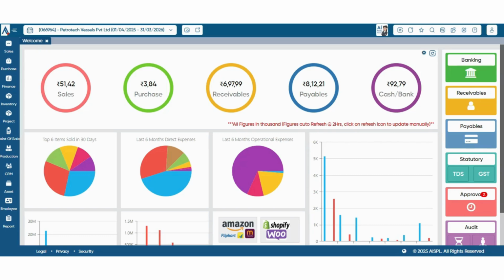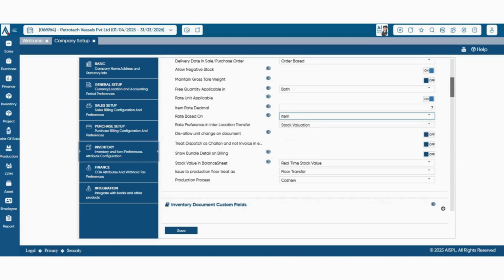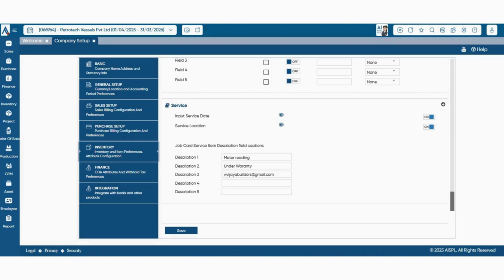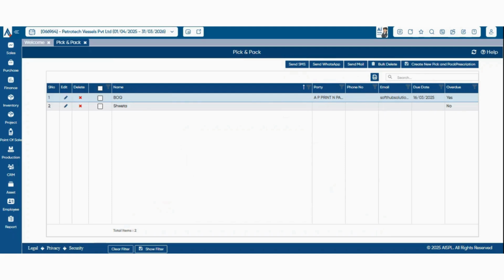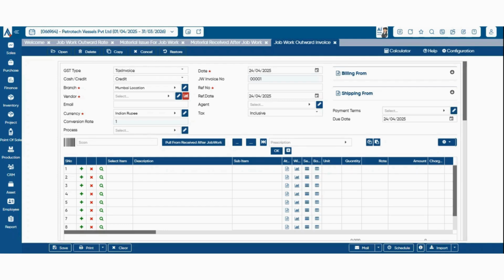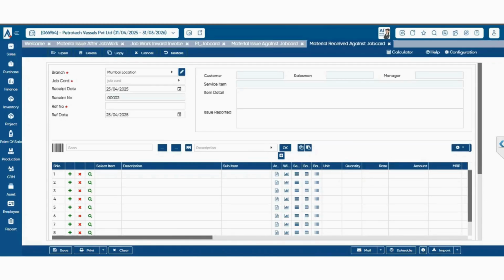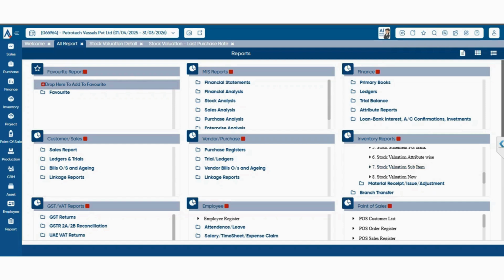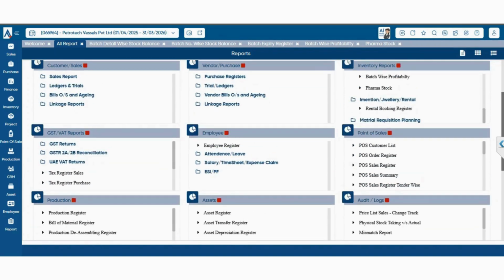Inventory Module Explained | Complete Overview | Training Video 06 [English]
Hello everyone, and welcome to AlignBooks. In this video, we’re going to take a detailed look at the Inventory Module and how managing inventory works within AlignBooks.

👉In this module we will see:

✔ Item Master
✔ Pick and Pack
✔ Stock Adjustment
✔ Material Issue
✔ Material Receipt
✔ Physical Stock Taking
✔ Inter Branch
✔ Job Work Outward
✔ Job Work Inward
✔ Service Jobcard

Timestamps:

00:00  Intro & what we’ll cover
00:45  Configuration → Company Setup → Inventory
01:45  Item Stock Unit (stock, pack, G‑pack)
03:10  Warehouse option (Document vs Line level)
04:30  Document Classification & basic barcode settings
06:20  Minimum Stock & Stock Valuation (FIFO/LIFO/Avg.)
07:55  Item Coding, duplicate‑prevention, item selection
09:25  Sub‑Item concept (e.g., paint colours)
10:50  Delivery Date, Negative Stock & unit preferences
12:45  Bundle billing & stock‑value display options
14:20  Custom fields, batch‑wise & serial tracking intro
16:50  Serial‑number configuration (IMEI, ranges, checks)
18:55  Barcode validation & MRP planning parameters
20:55  Brand management, prescriptions & extra attributes
22:25  Creating new items (Inventory / Non‑Inv. / Service / Bundle)
24:40  Item creation form walkthrough (image, code, GST, etc.)
27:40  Sales & Purchase details, markup pricing
29:40  Inventory settings: min/max, warranty, batches, racks
32:10  Stock adjustment, material issue & receipt
34:10  Physical stock audit & inter‑branch transfers
36:05  Doc configuration: numbering, notifications, approvals
37:40  Job Work Outward cycle (rate → issue → receipt)
40:10  Job Work Outward invoice entry
41:40  Job Work Inward cycle (rate → receipt → issue back)
44:10  Job Work Inward invoice entry
45:45  Service Job Card workflow
48:15  Inventory reports overview
50:00  Stock Ledger & Item‑Movement reports
51:30  Stock Trial reports (sub‑item, warehouse, grid, month‑wise)
53:00  Valuation reports (MRP, last‑buy, detail, bank statement)
54:30  Branch‑transfer (in‑transit, issue vs receipt) reports
55:35  Job‑Work & Serial/IMEI based reports
56:45  Attribute‑barcode & Pharma batch reports
58:25  Other specialised registers + final tips & goodbye

I hope this video was helpful to you in understanding how to maintain your inventory using AlignBooks.